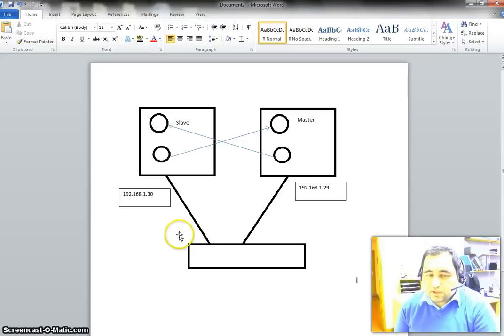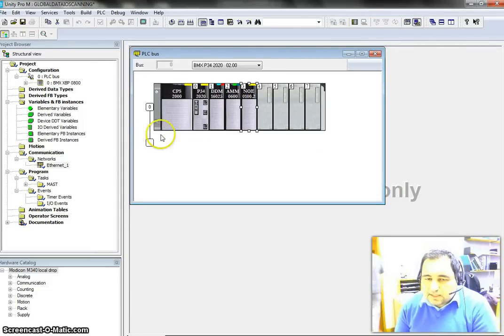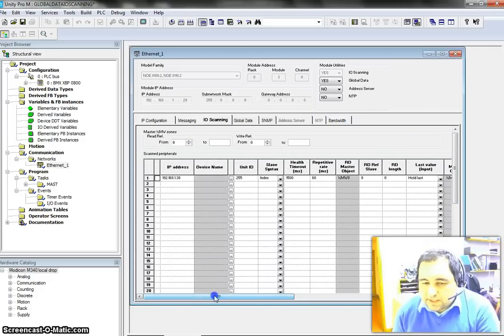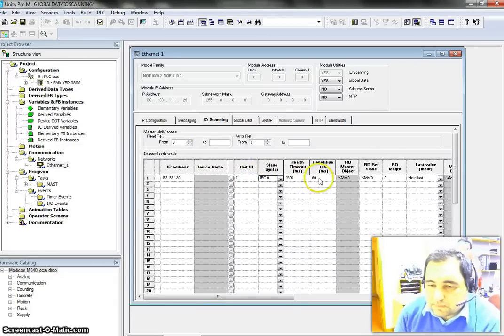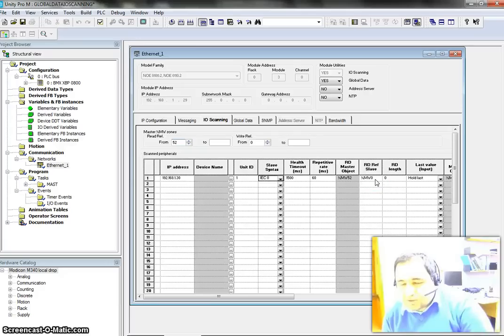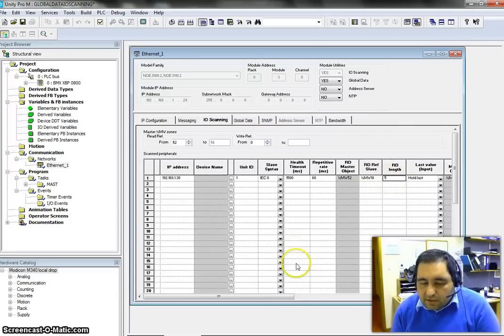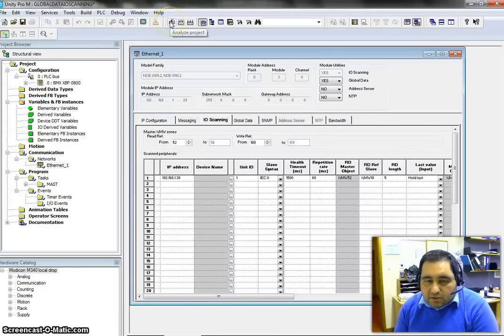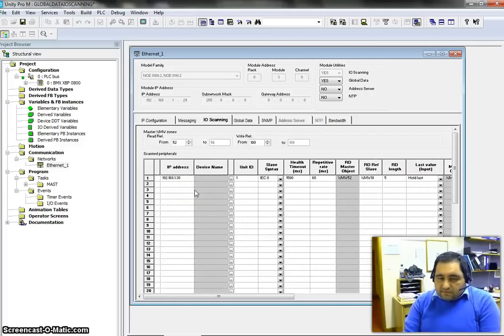IOScanning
IO Scanning, Schneider, Unity pro, peer to peer comunication